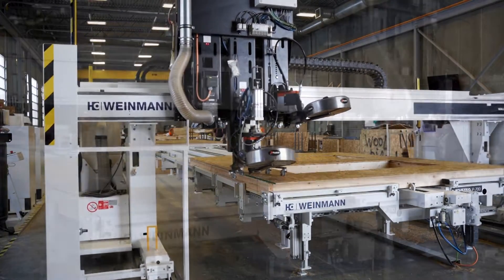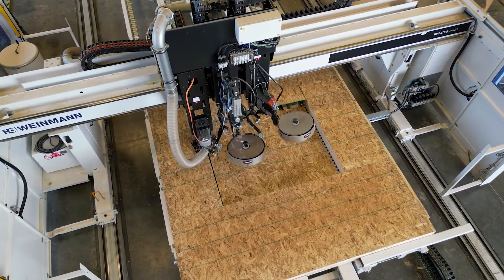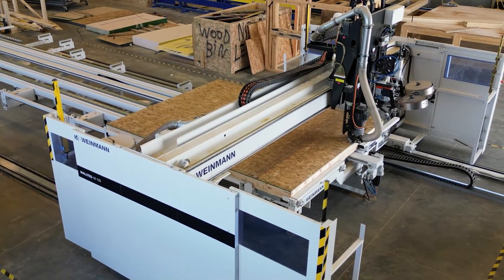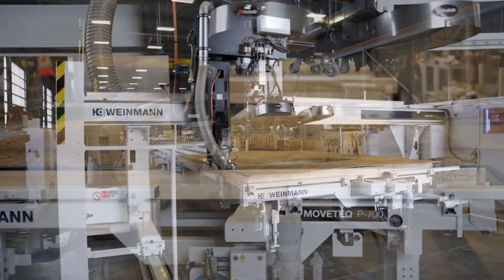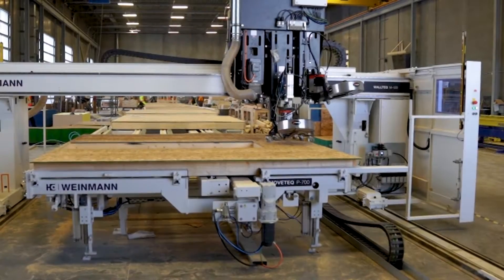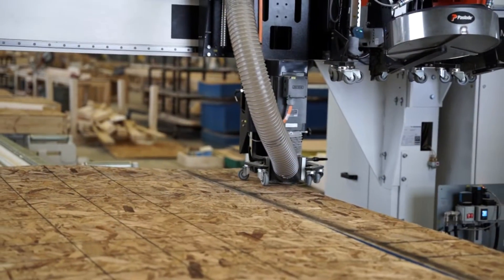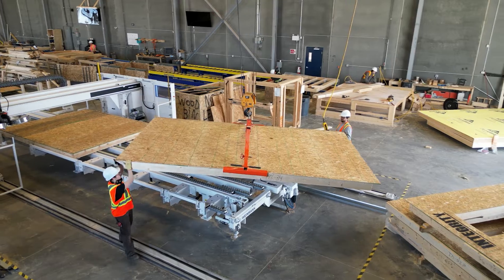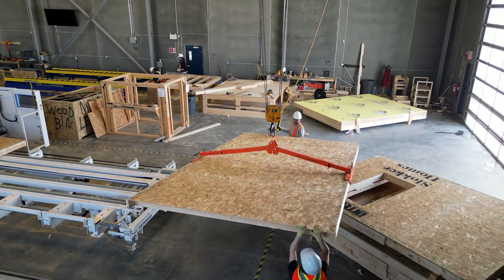Innovative Manufacturing: Introducing Integrity Building Components' Weinmann Wall Panel Line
Discover innovation and manufacturing efficiency at Integrity Building Components in our latest video! Join Operations Manager Elliott Leblanc as he introduces the state-of-the-art Weinmann wall panel line. This semi-automated, German-engineered machine precisely assembles prefabricated wall panels for single and multi-family residential as well as commercial construction. Experience precision, efficiency, and reliability with Integrity Building Components.